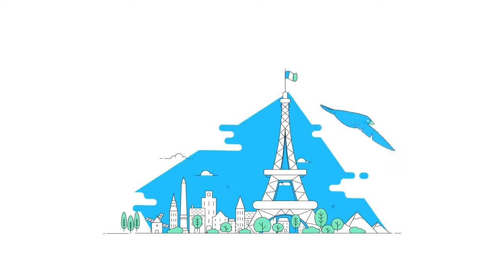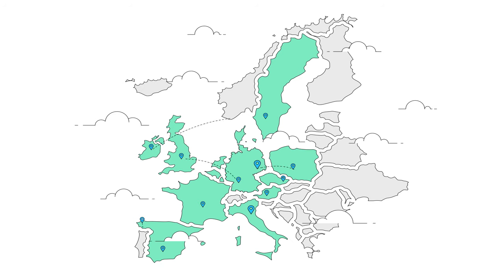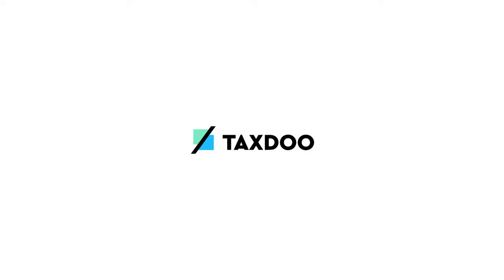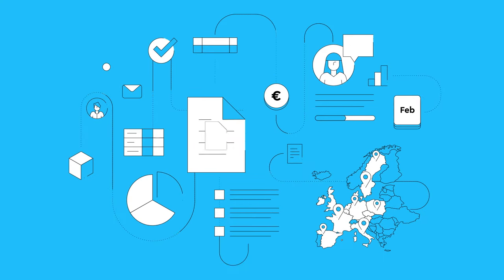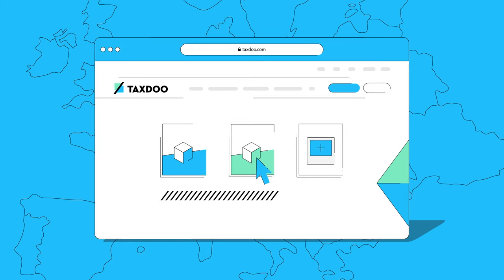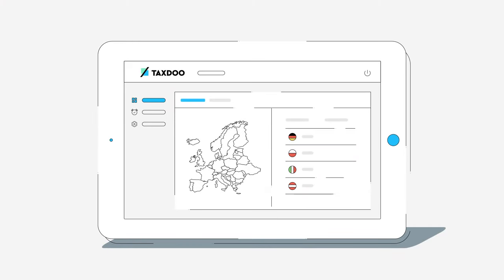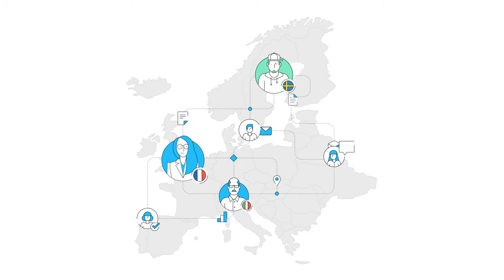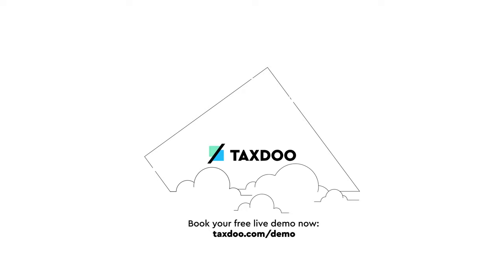Online merchant? We take care of your VAT registrations & VAT filings throughout Europe | Taxdoo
Taxdoo is the platform for automated value added tax (VAT) and financial accounting in e-commerce. The cloud-based solution helps online merchants of all sizes to monitor and evaluate their tax liabilities throughout Europe. Our local tax consultant network takes care of all your VAT registrations and corresponding VAT filings.

This means, that our customers, as well as their tax consultants, can maintain an overview at all times as the VAT processed transaction data can be effortlessly transferred to financial accounting.

Would you like to learn how easy and reliable VAT registrations and filings within the EU (and the UK) can be for you in the future? No problem! Personally meet our Taxdoo e-commerce and tax experts online and simply select an appointment for your individual live demo right
Free of charge and without obligation.